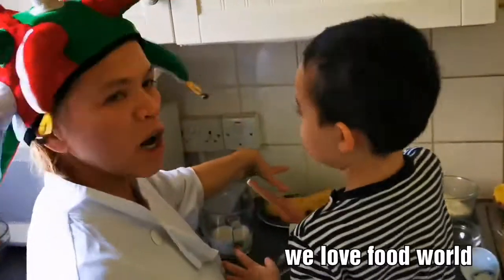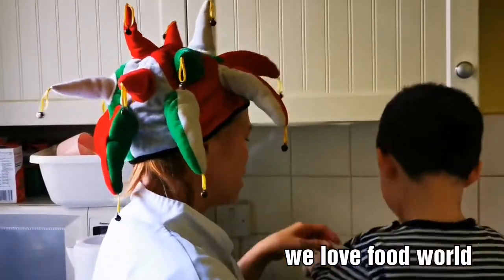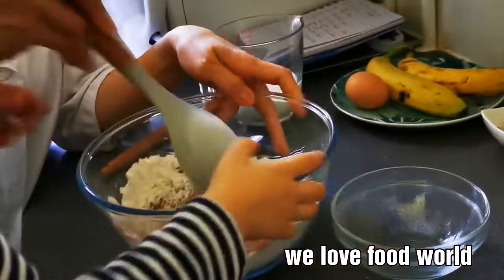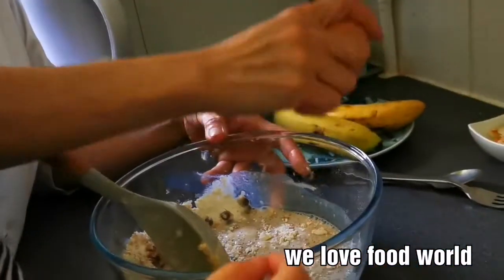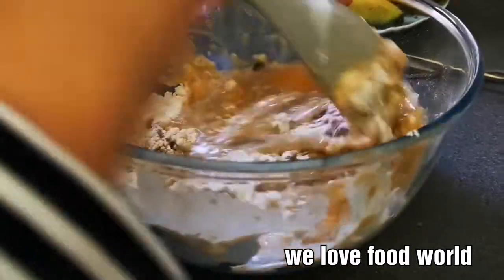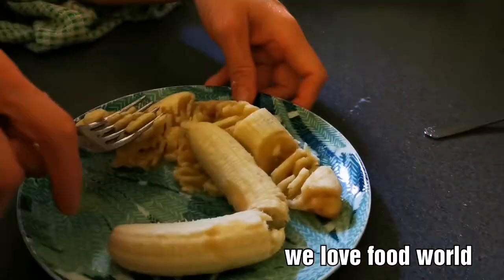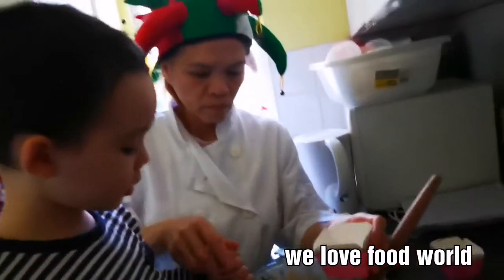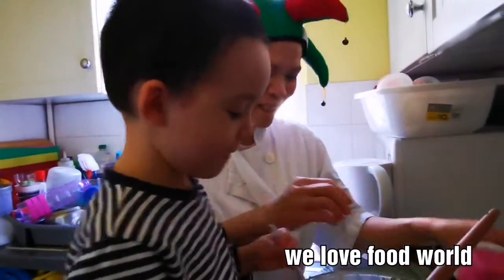HOW TO MAKE BANANA & COCONUT AND CHOCOLATE CHIP MUFFINS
We love food world with Antonia septimo of Filipines and Ricardo Nunes from Madeira Portugal

Na cosinha semos Fogo

The baby baker